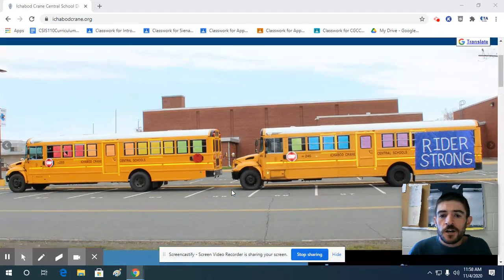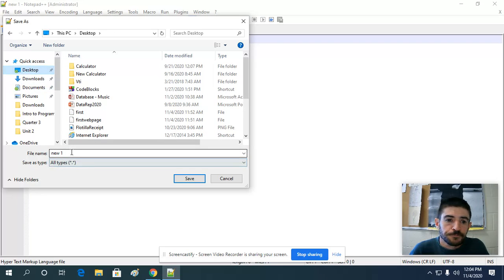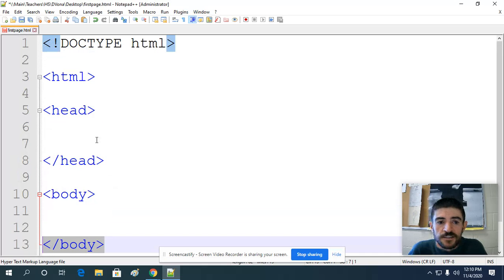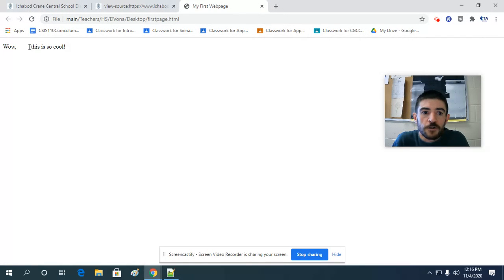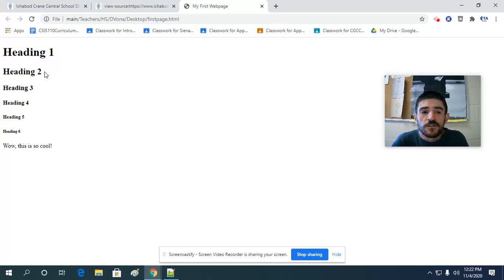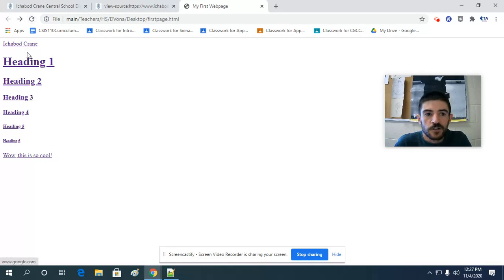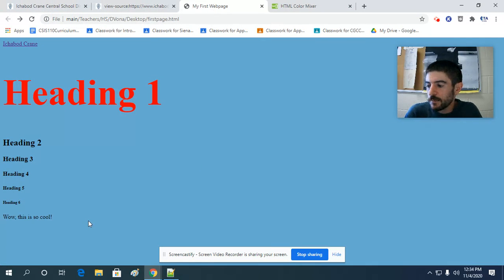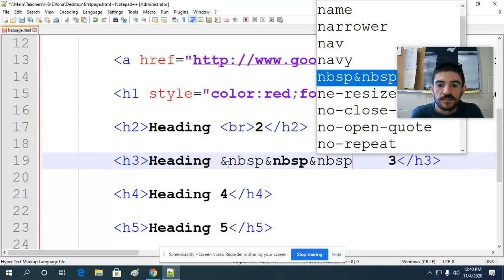Introduction to HTML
An introduction to the basics of HTML